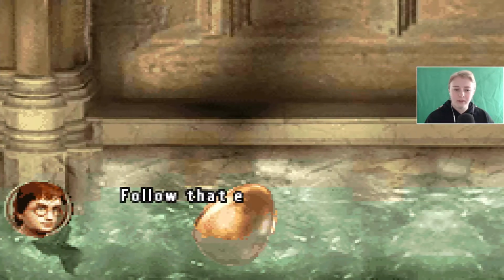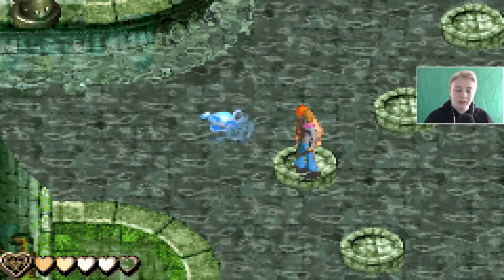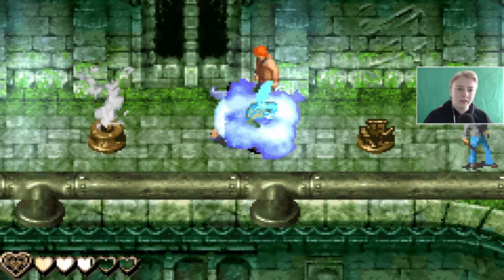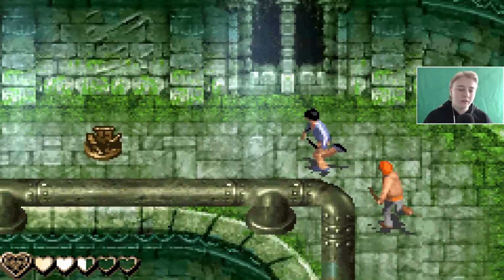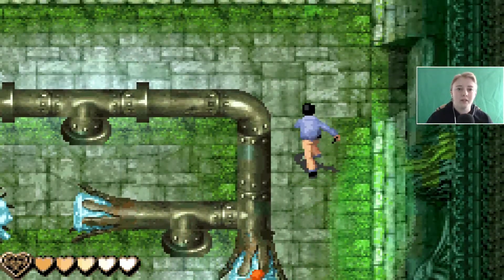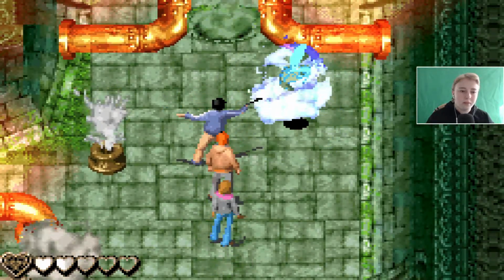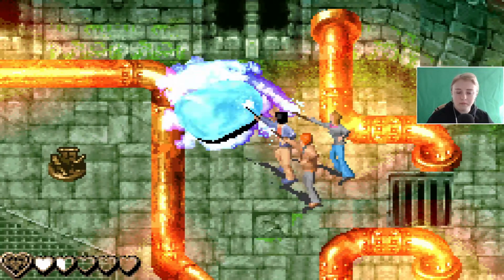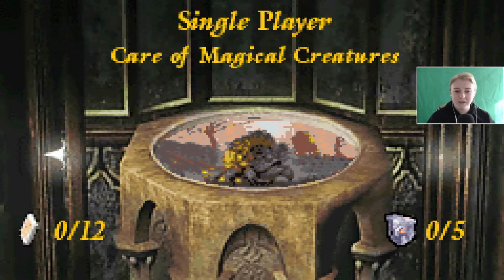WE ARE BATHING TOGETHER?! l Harry Potter & The Goblet of Fire (GBA) - Part 6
Hi guys and welcome back to yet another Harry Potter let's play!
I played Goblet of Fire on the GBA when I was little but never got past the dance level if I remember correctly. So I have played a bit of this game but most of it I'm going in totally blind with it.

If you want more videos of LetsPlays

-About Mickey-
Age: 22
Country: Sweden
Pronoun: She/Her
Sexuality: Bi-curious
Relationship Status: In a relationship

👶🏽 This video is PG, family friendly, advertiser friendly and has no cursing, cussing or swearing!

©️ This video was created, edited and is owned by Mickey.

⚡👓 HARRY POTTER LET'S PLAY'S [68% COMPLETED] ⚡👓
[PC 100% COMPLETED]
[CONSOLE 46% COMPLETED]

HARRY POTTER AND THE DEATHLY HALLOWS PART 1 (PC)

HARRY POTTER AND THE DEATHLY HALLOWS PART 2 (PC)

📹VLOGS ETC.

🎬 VIDEO FAN EDITS

🎮 LET'S PLAY'S 🎮

🏡 THE SIMS | THE SIMS CHALLENGES 🏡